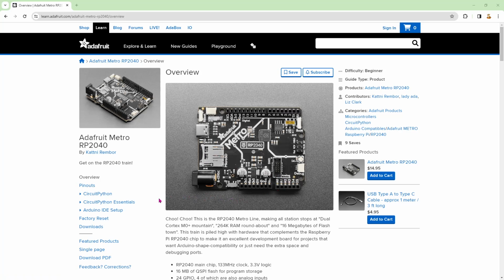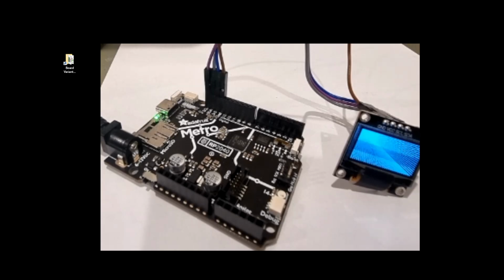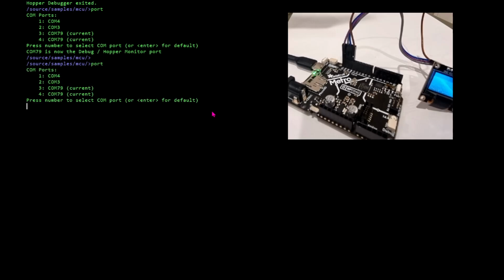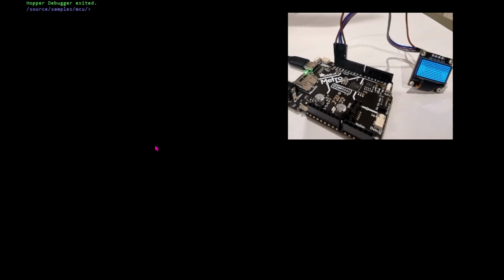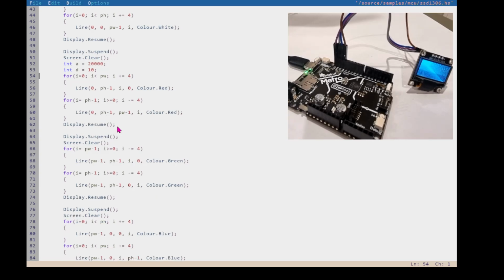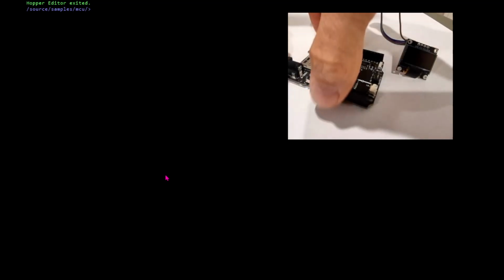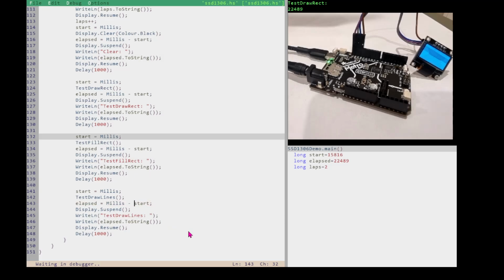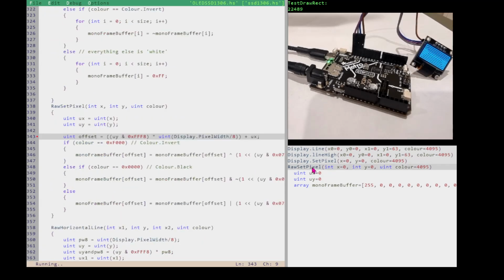Attaching to a running process on your microcontroller with the Hopper remote debugger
Hopper debugger tutorial illustrating attaching to a running process on your microcontroller.
Works when:
- the process is still running : breaks in and allows you to continue in the debugger
- the process has crashed : takes you to the location of the crash in sourceshowing locals, call stack, etc.
You'll need the source and debug info of the project on the computer you are running the Hopper debugger on.